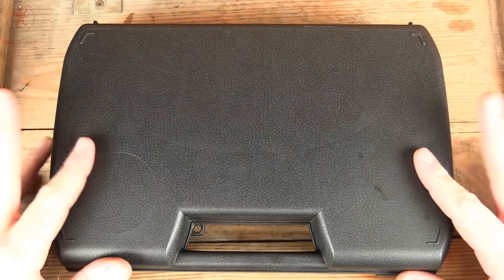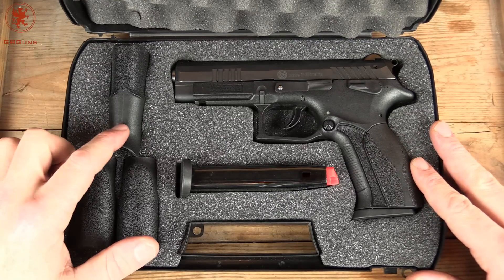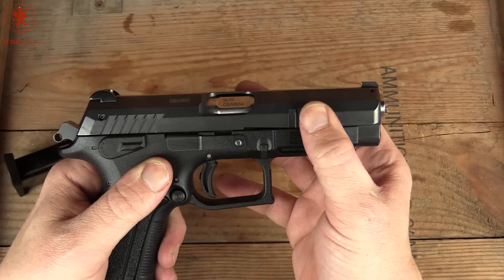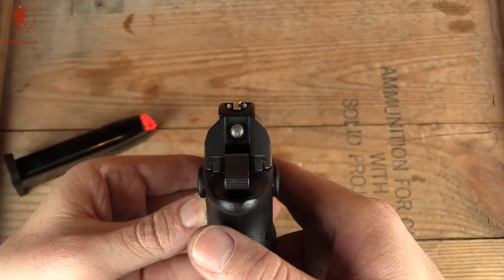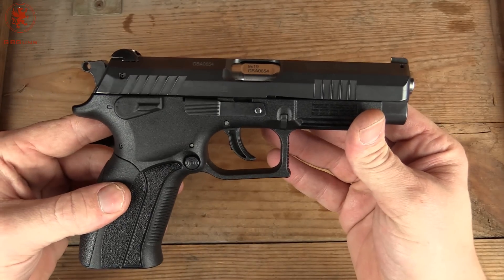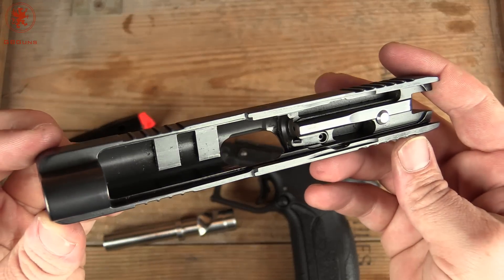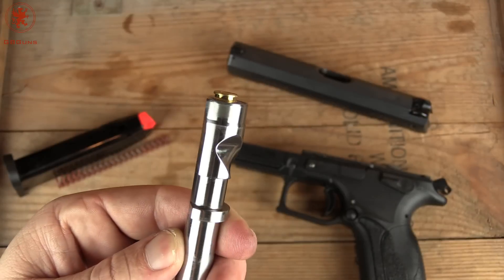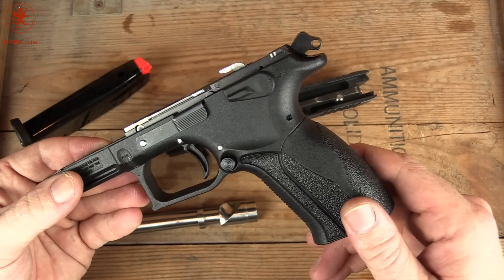Grand Power K100 Unbox and Field Strip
It's no secret that we love the Grand Power line of handguns.  The K100 offers a lot for the connoisseur looking for something more in a 9mm all-purpose gun.